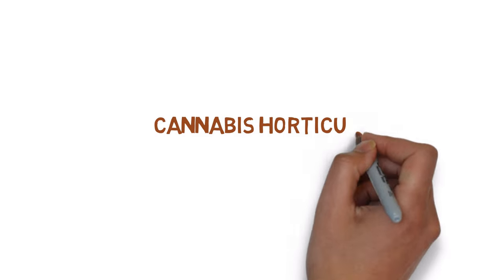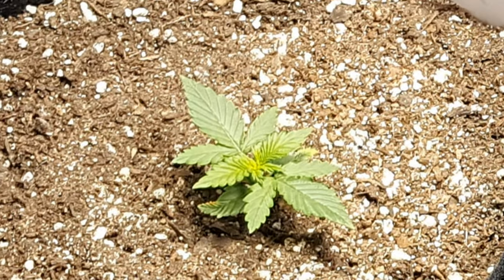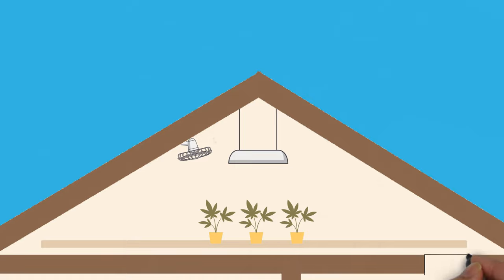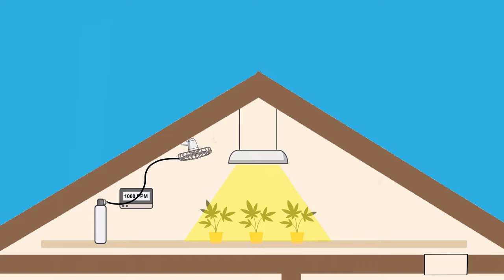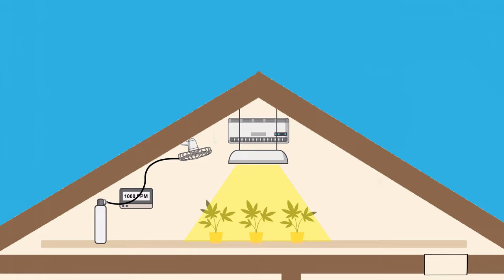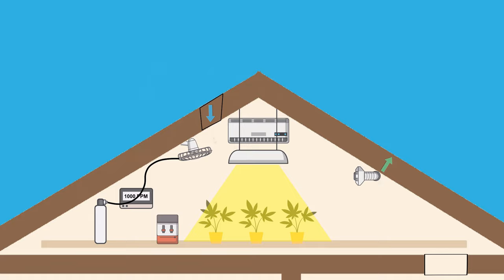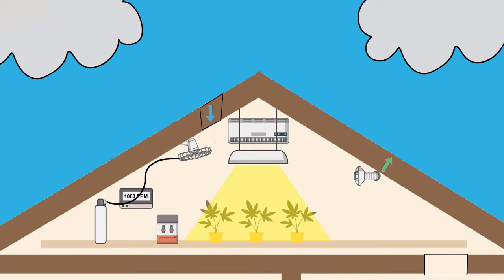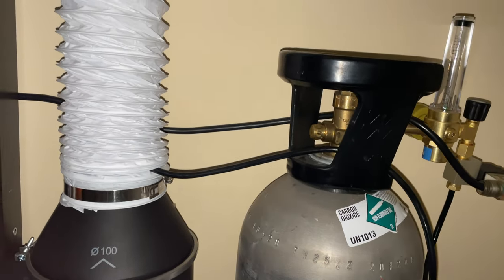How a Setup a Closed-Loop (Sealed) Cannabis Grow Room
A quick guide on what a closed-loop sealed grow system is and the tools needed to set one up. This type of system is more expensive to setup when compared with a traditional open-loop system that utilizes fresh air, and is often utilized because it is a pre-requisite to introduce co2 enrichment into a grow space.

Co2 Monitor & Controller
20lb Co2 Tank
Co2 Regulator
Mini Split Air Conditioner
Portable Air Conditioner
Backdraft Damper (One-Way Airflow Ducting Insert)

For a complete list and explanation of the products I used for my grows go

NOTE: The following documentary depicts legal cannabis horticulture within the state of California under the Adult Use of Marijuana Act. This video is for documentary purposes and has been age-restricted as the contents are intended for adults over the age of 21. Cannabis may or may not be legal in your state or county and we here at Weed In a Pot do not condone any illegal activities.